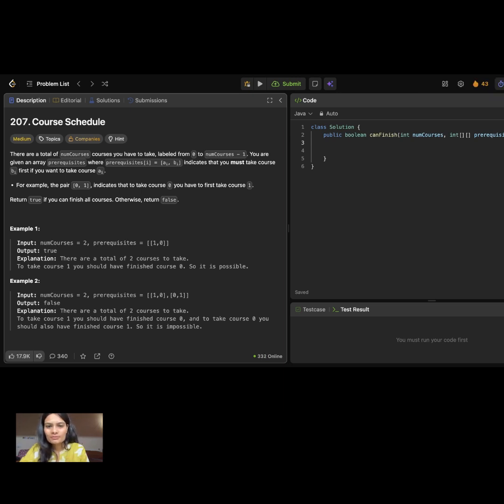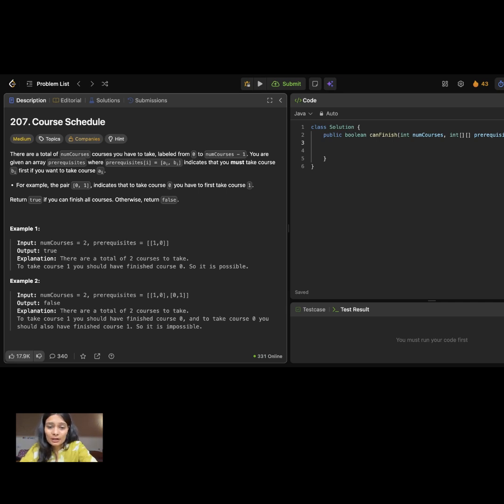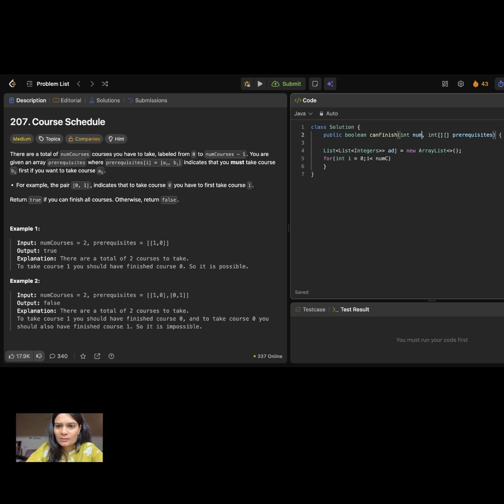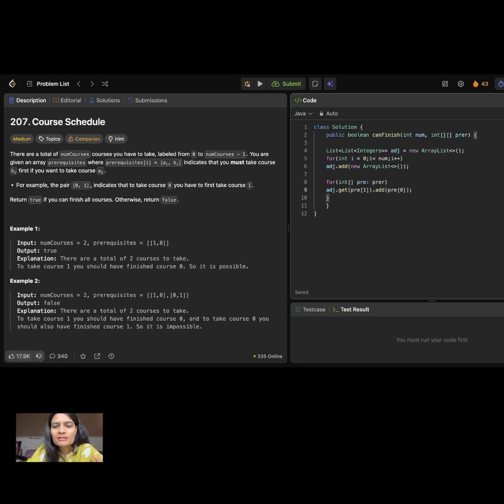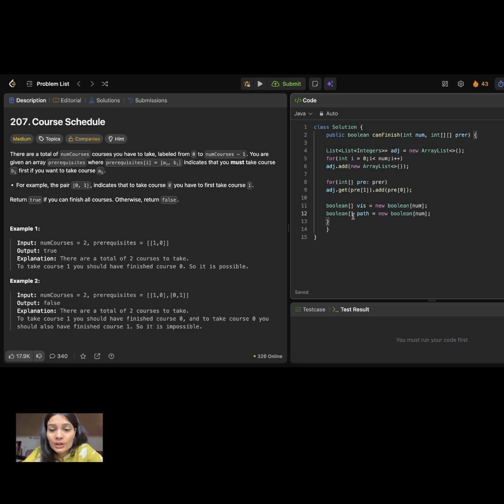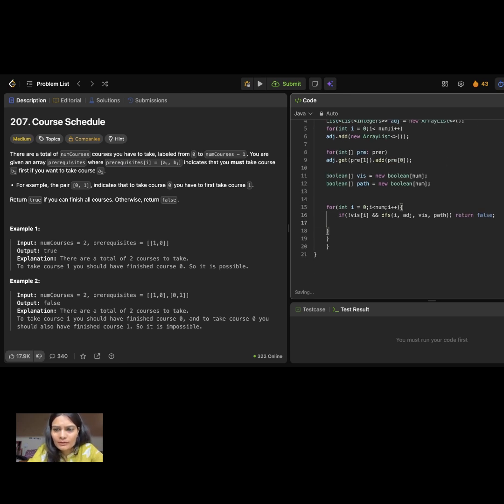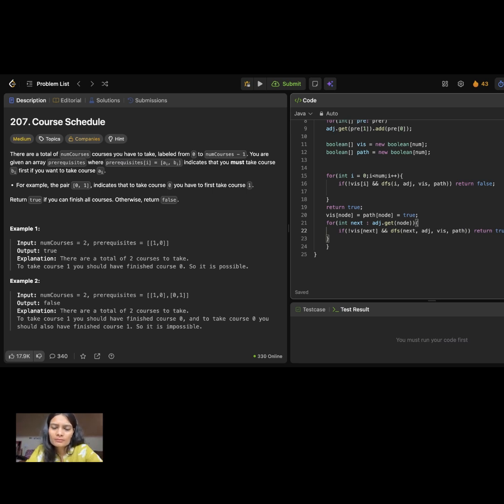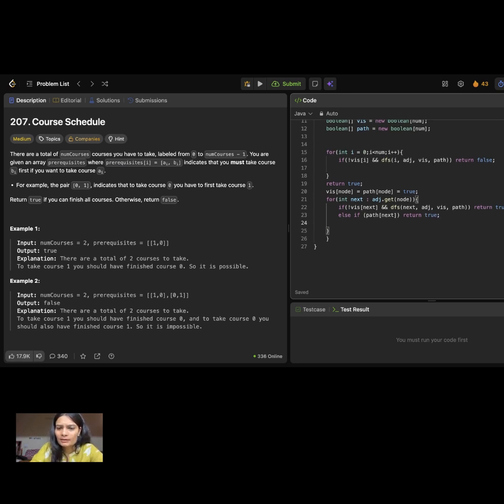99% Fail This Graph Question 😱 | Course Schedule Live Coding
Hi everyone 👋

In this video, we solve one of the most asked interview questions — the Course Schedule problem.

At first, it looks confusing… but once you understand the cycle detection concept in graphs, everything becomes super easy 🔥

💡 In this video, you’ll learn:

How to convert the problem into a graph

Why cycle detection is the key idea

Step-by-step DFS approach

Clean and simple live coding explanation

How to think like an interviewer expects

🚀 This question is very important for companies like Amazon, Google, Microsoft, and more!

If you’re preparing for coding interviews or placements, this is a MUST WATCH.

Cycle Detection in Directed Graph

Course Schedule Problem

💬 Drop a comment if you want:

BFS (Kahn’s Algorithm) solution

More interview questions like this

Full DSA roadmap